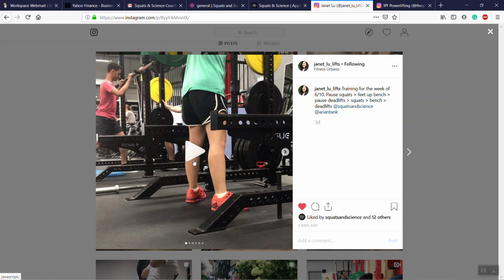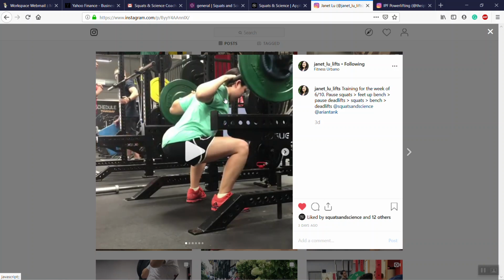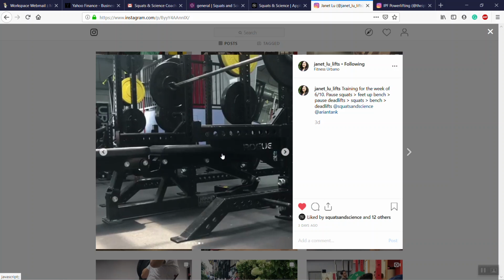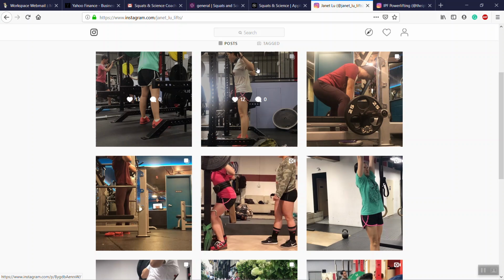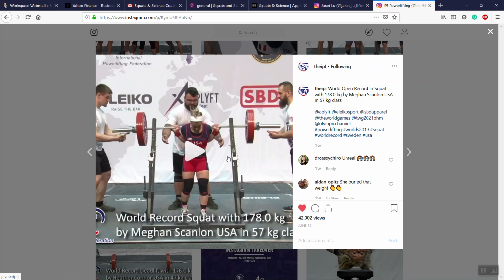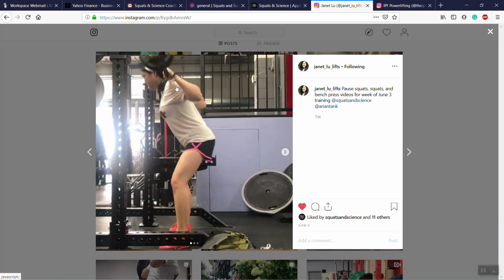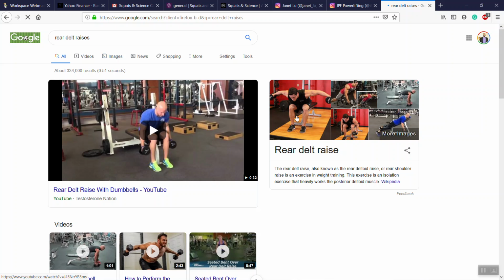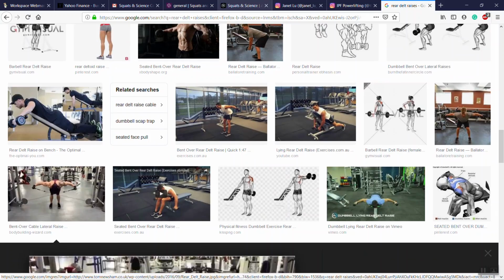Janet Lu Block 1 Week 2 Review